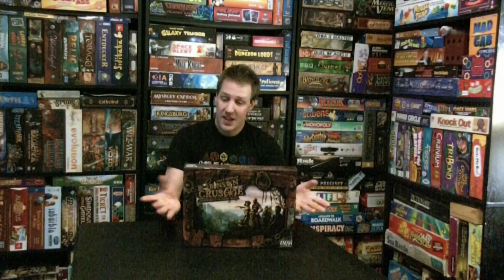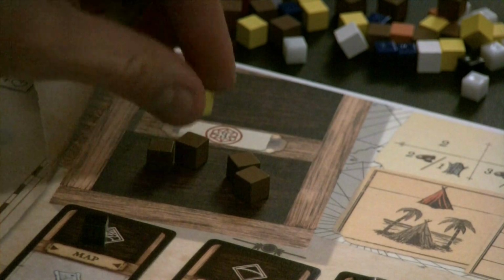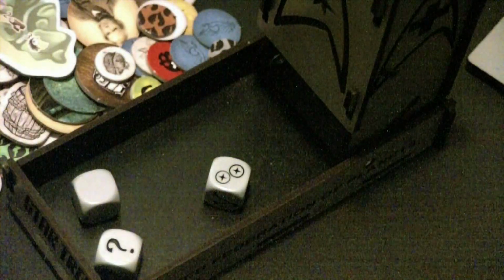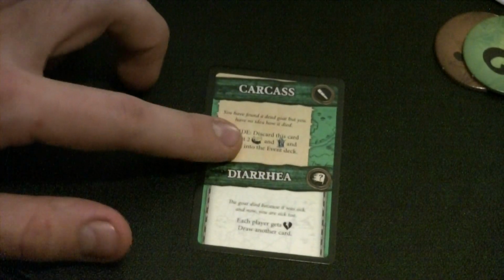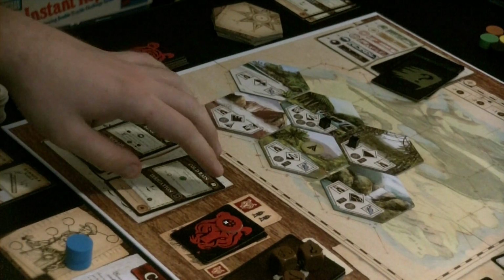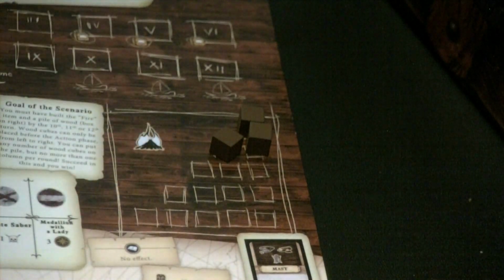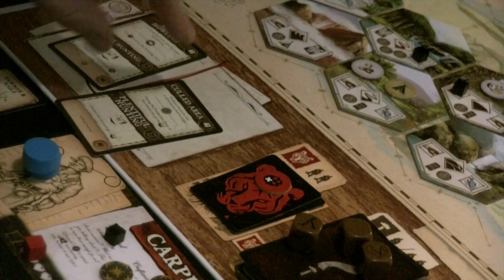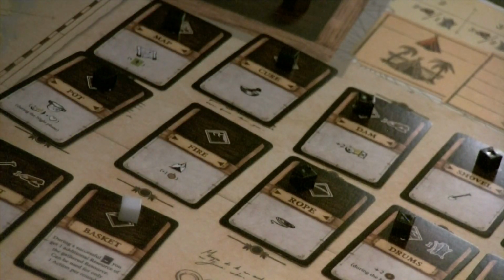Adventures On A Tabletop - 02 - Robinson Crusoe: Adventures On The Cursed Island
In this episode we are playing Robinson Crusoe: Adventures On The Cursed Island. We have become deserted upon this island. Do we have what it takes to survive?